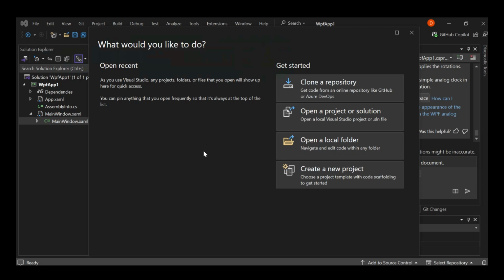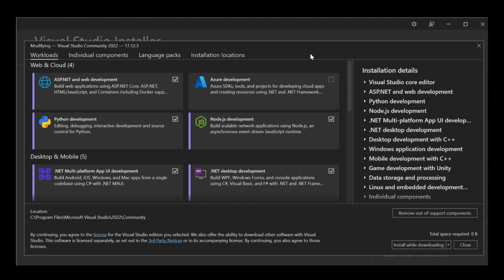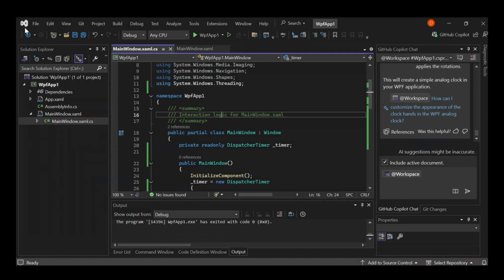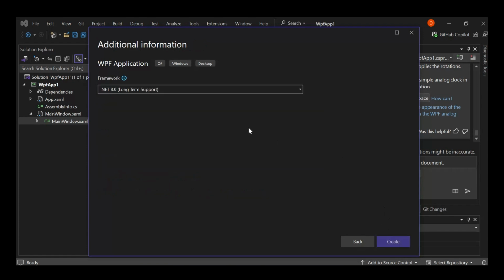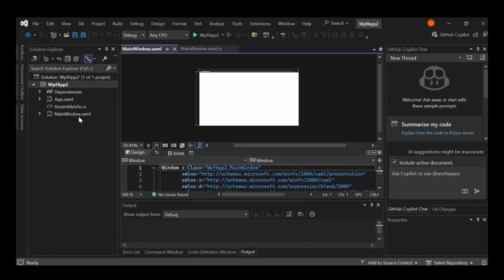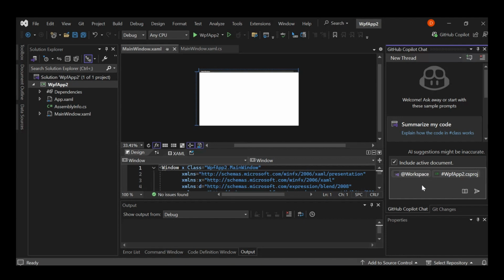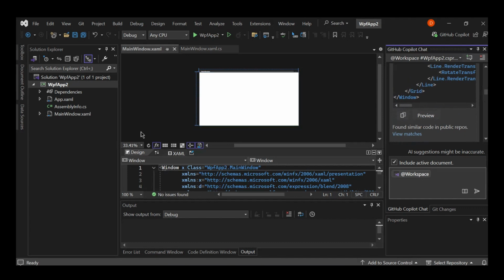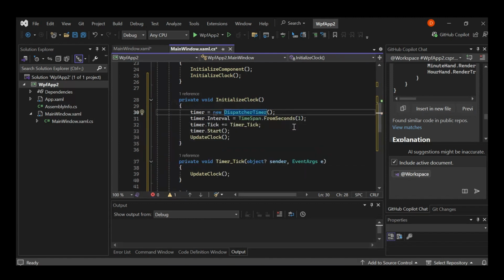C# Desktop App with Github Copilot using Visual Studio 2022